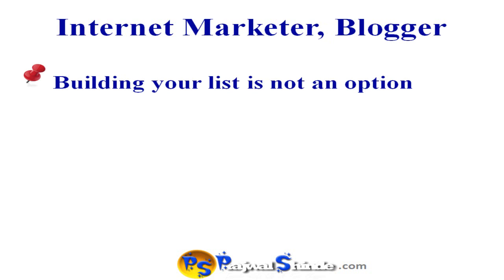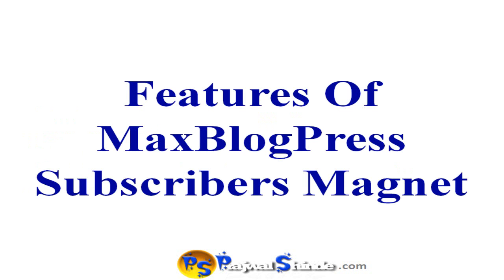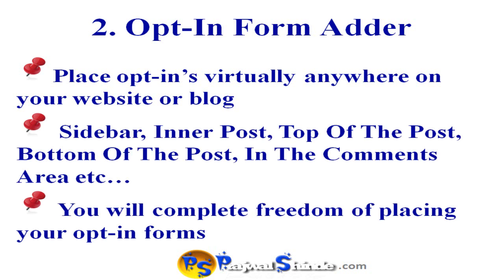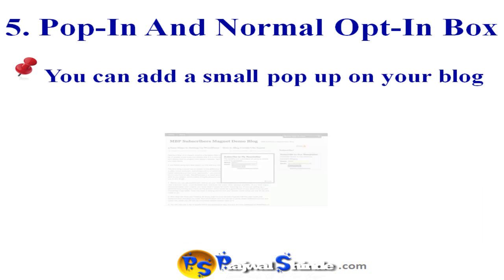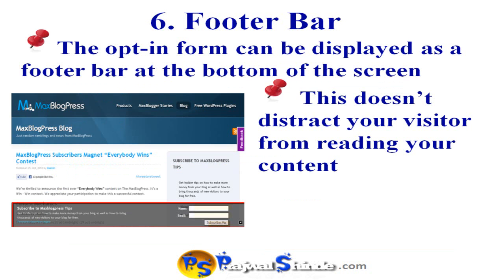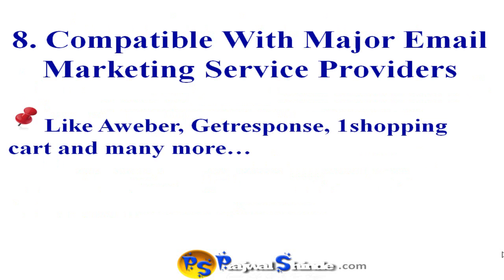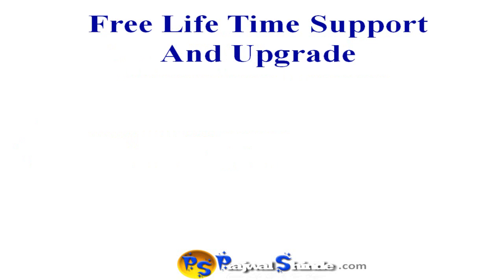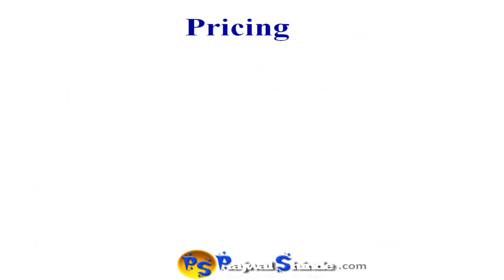Subscribers Magnet Review - How To Triple Your Email List With A Simple Wordpress Plugin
'Subscribers Magnet' is a wordpress plugin which will rapidly build your email list by using the technology in some unconventional and unique way. It's unobtrusive and highly impactful.

It has some amazing features like:

1. Auto Fill
2. Opt-in Form Adder
3. Silent Subscription
5. Pop-In And Normal Opt-In Box
6. Footer Bar
7. Tracking Your Opt-in's
8. Compatible With Major Email Marketing Service Providers

A must use plugin for bloggers and internet marketers who focus on building their email lists and make money from it.